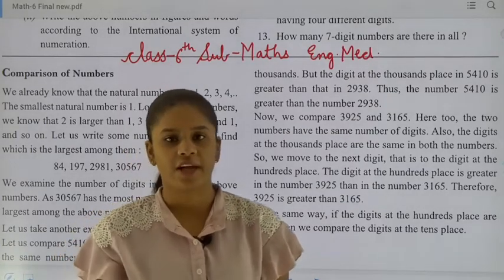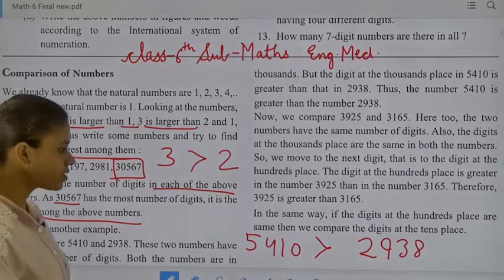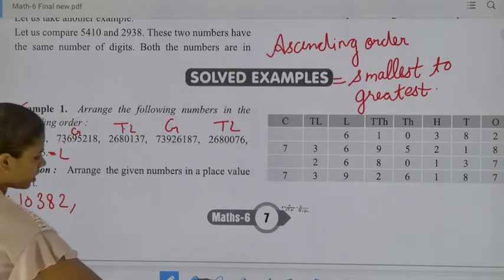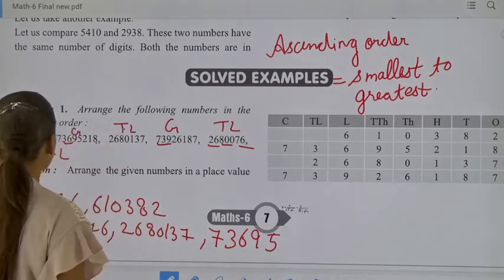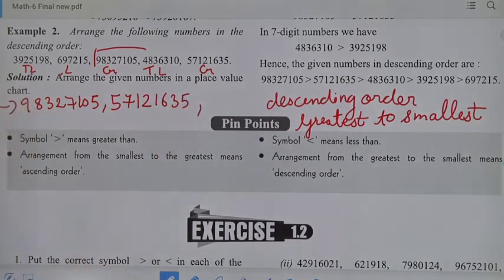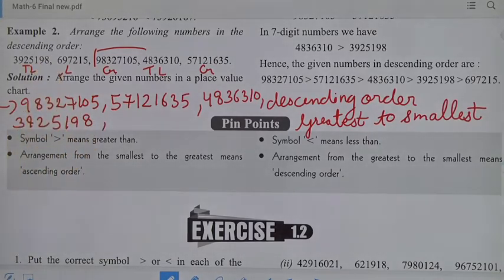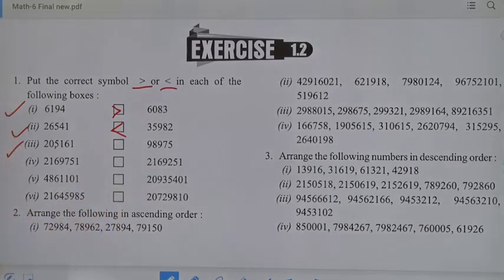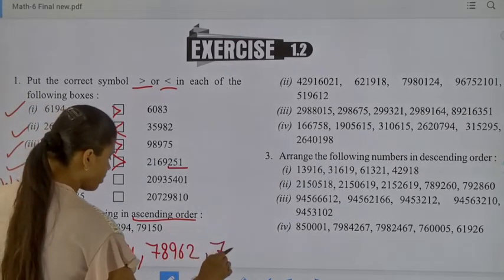Class 6 Maths Knowing Our Number Part 8 EM